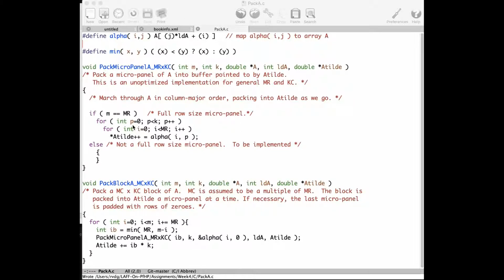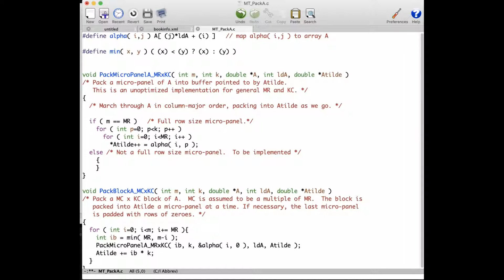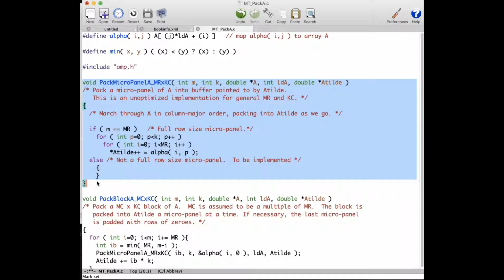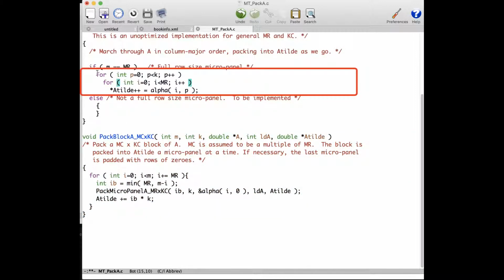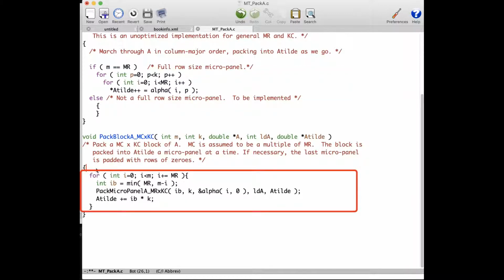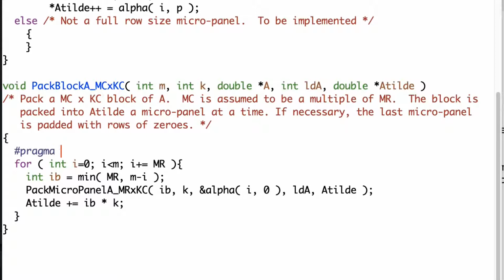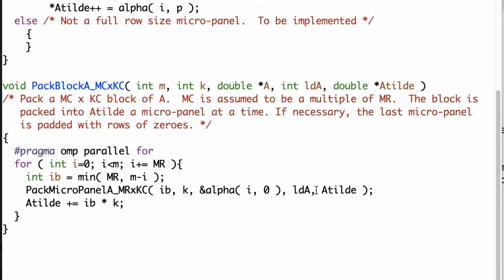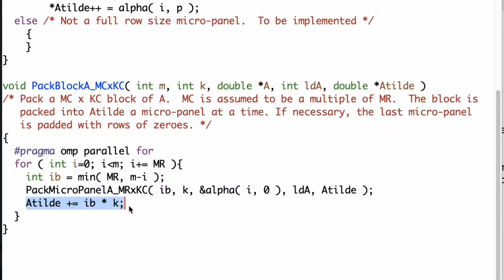4.4.3 Parallelizing PackA